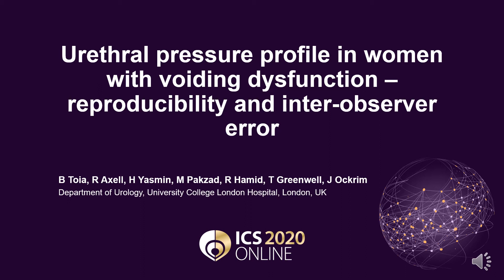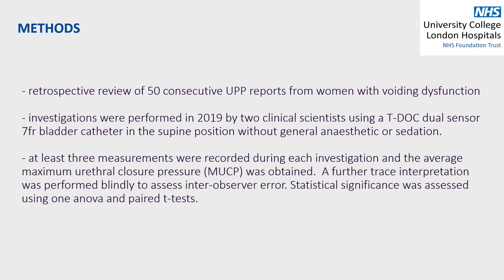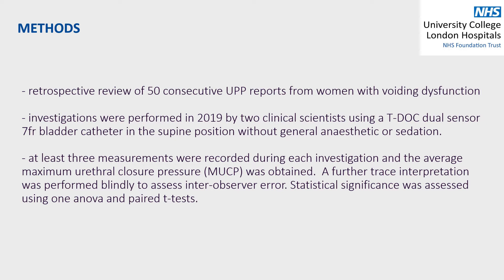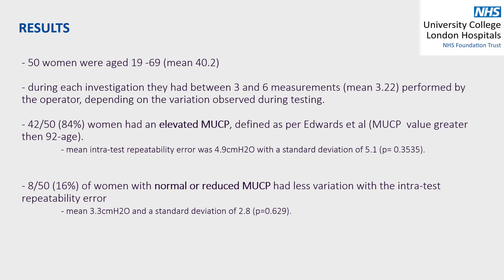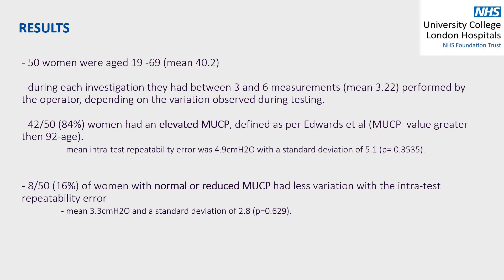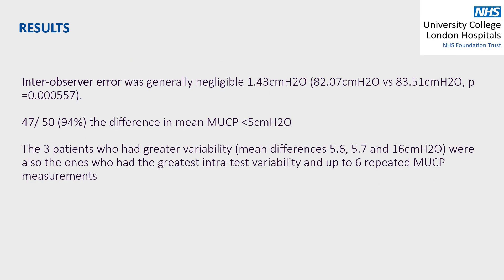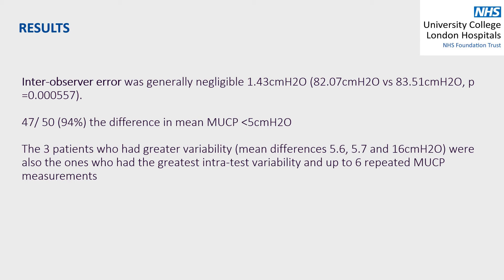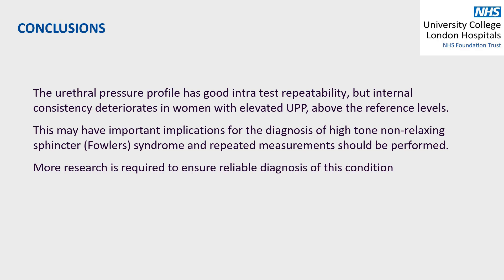#91 Urethral pressure profile in women with voiding dysfunction – reproducibility and inter-obse...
Urethral pressure profile in women with voiding dysfunction – reproducibility and inter-observer error

Toia B1, Axell R1, Yasmin H1, Pakzad M1, Hamid R1, Greenwell T1, Ockrim J1

1. UCLH

Urethral pressure profilometry (UPP) is used to identify increased sphincter tone in women with voiding dysfunction. However, the repeatability of urethral pressure profile (UPP) measurement in this patient population has not been documented, and the inter observer error of UPPs is yet unknown.